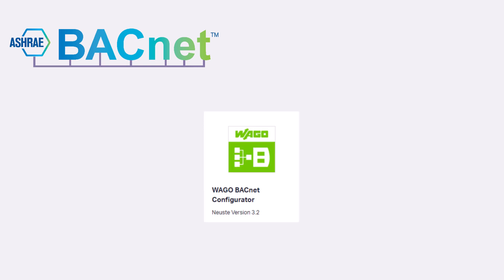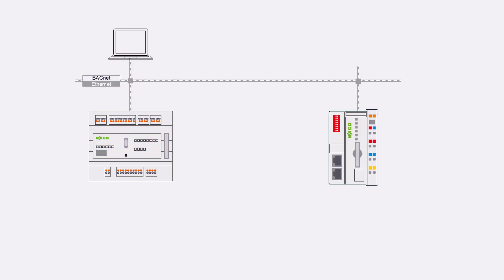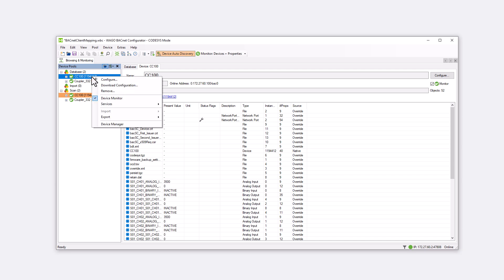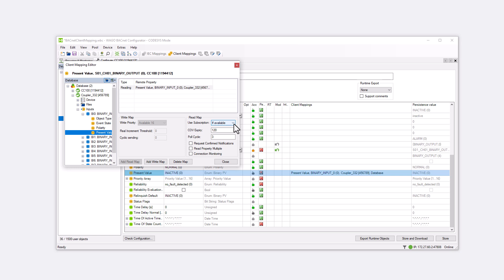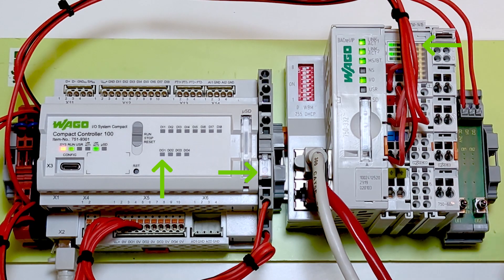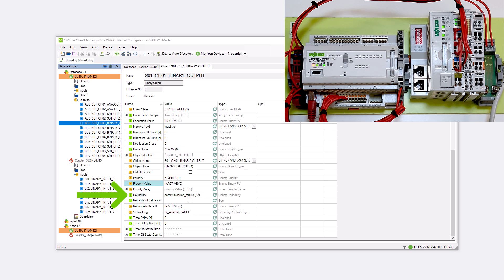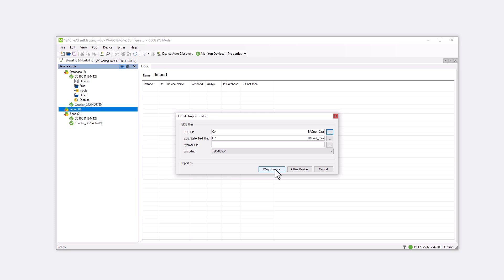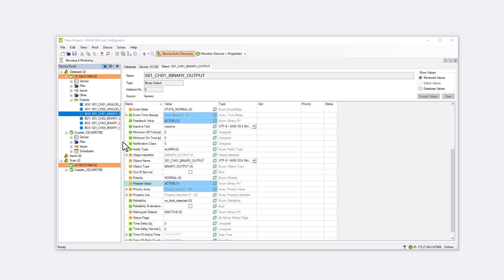BACnet Configurator | Client Mapping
In this WAGO tutorial we will show how to enable communication between devices and transfer values in building-network BACnet, using the Client Mapping function.

*Content*
00:00 | Intro
00:13 | WAGO BACnet Configurator
00:45 | PICS-Tables
02:39 | Setup
04:02 | Read-Map vs. Write-Map
05:02 | Read-Map binary
10:26 | Read-Map analog
11:43 | Active COV Subscriptions
12:17 | Test Reliability: communication_failure
12:36 | Mass handling with Device Manager
13:58 | EDE-file / Offline configuration
16:18 | Write-Map